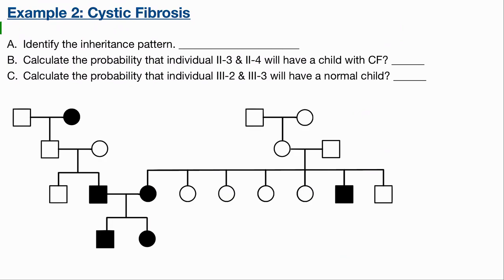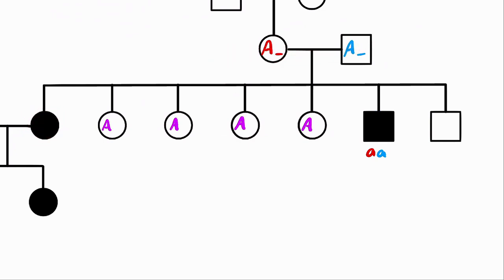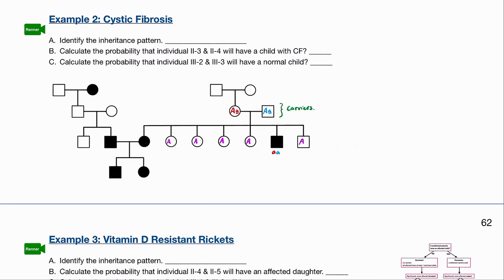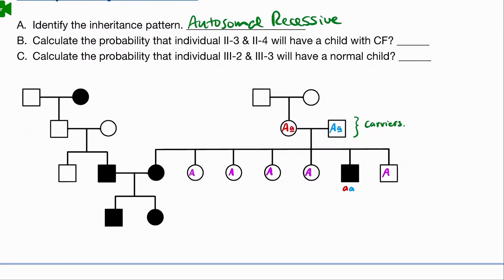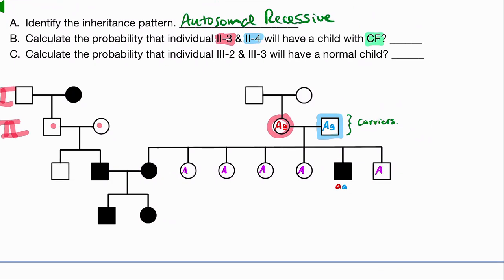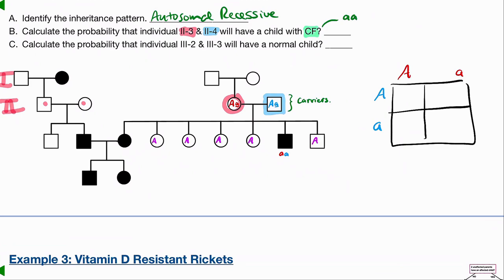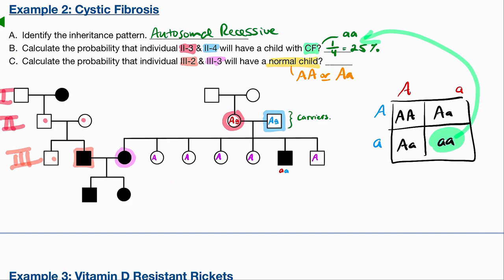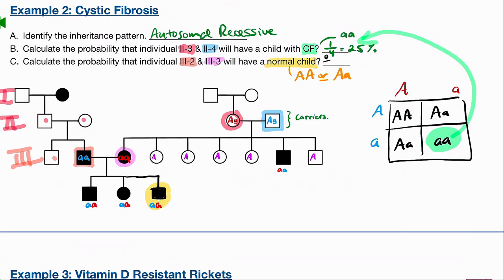Example 2 Cystic Fibrosis Pedigree p61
Science 30
Alberta